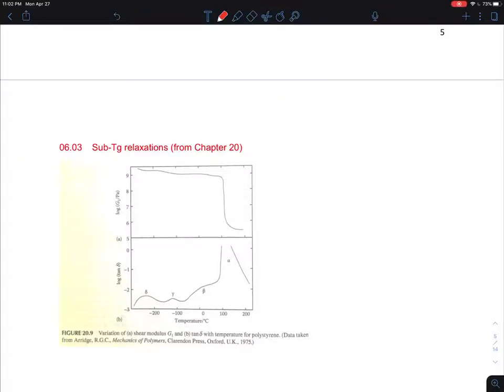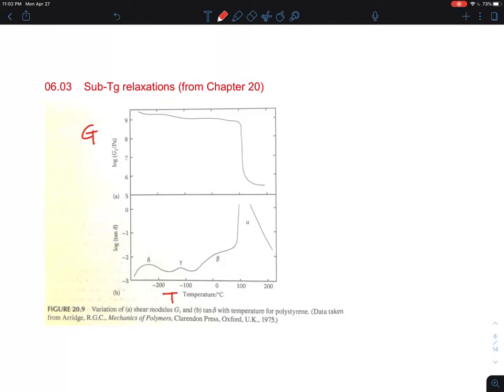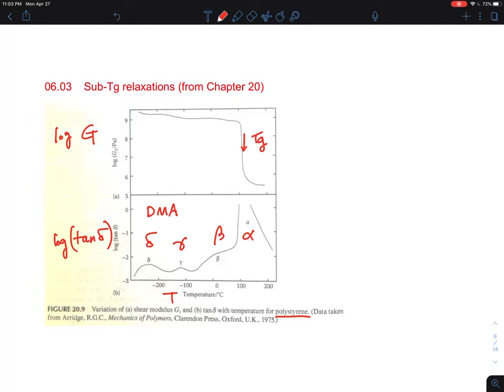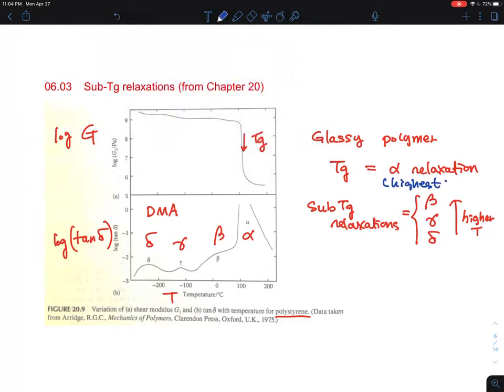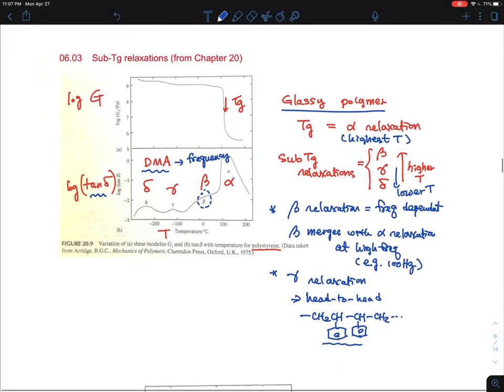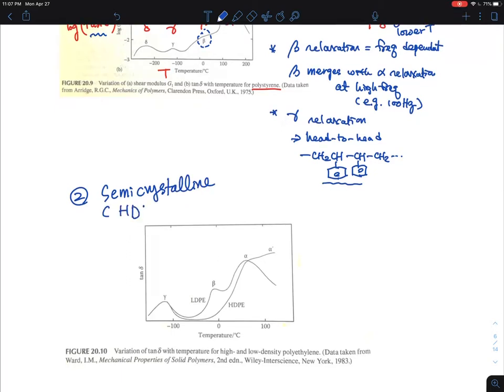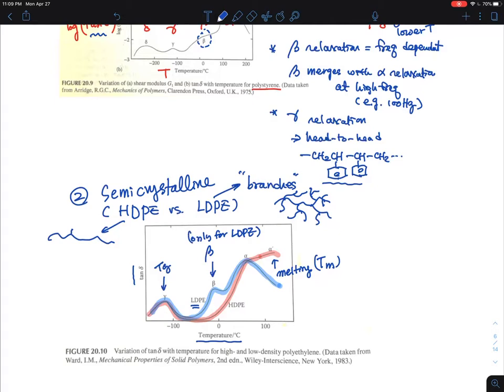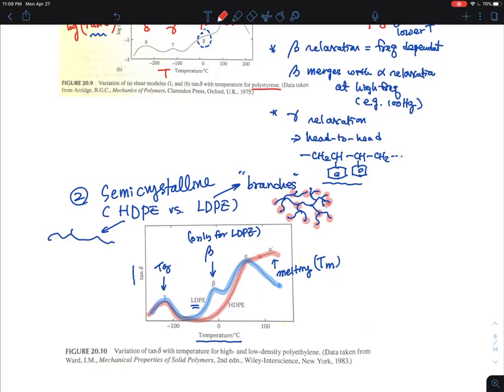06.03 Sub Tg relaxations (glassy vs semicrystalline)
06. Properties of Bulk Polymers/Deformation & Fracture
06.01   Stress-Strain Curves – Introduction (from Chapter 19)
(15:28)
06.02   Viscoelasticity – Newtonian Fluid  and Shear thinning
06.03   Viscoelasticity – Sub-Tg relaxations (from Chapter 20)
(8:19)
06.04   Yield and Crazing – Macroscopic Descriptions (from Chapter 22)
(16:37)
06.05   Shear Bands and Crazing in Glassy Polymers / Microscopic Descriptions (from Ch. 22)
(11:04)
06.06   Cold drawing of Semi-crystalline Polymers (from Chapter 22)
(11:22)

06.03 Sub Tg relaxations (glassy vs. semicrystalline)